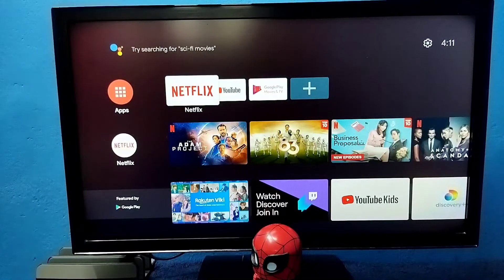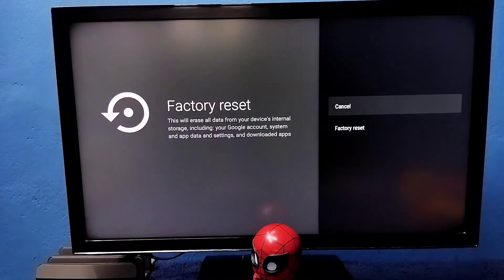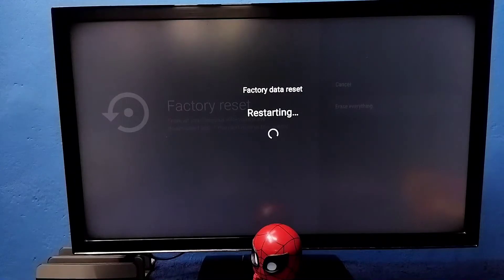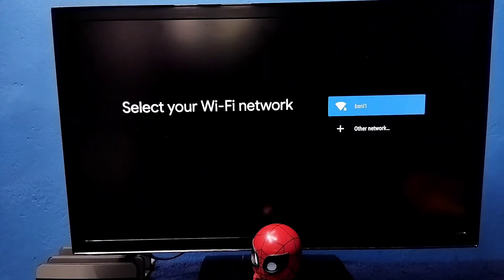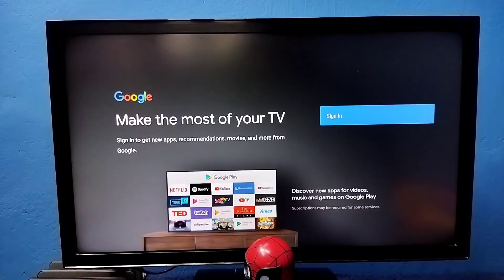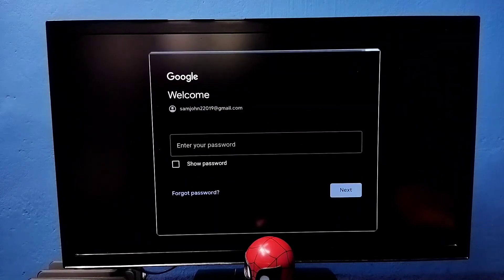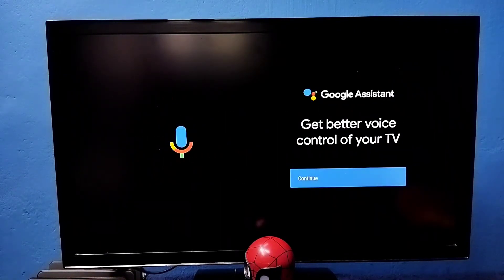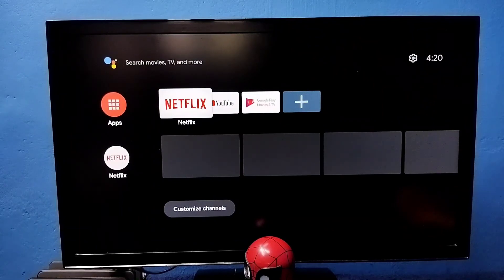Hisense Android TV : How to Hard Reset | Factory Reset